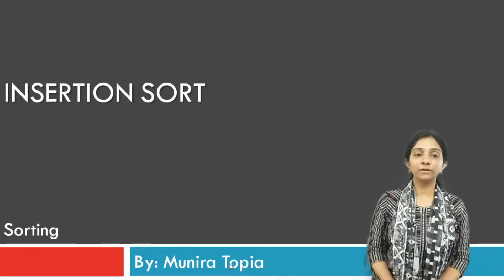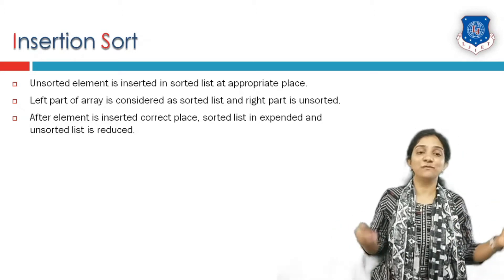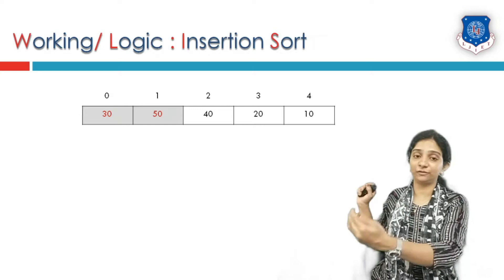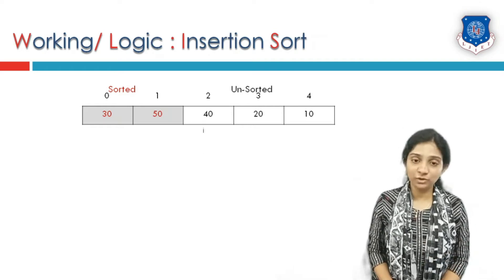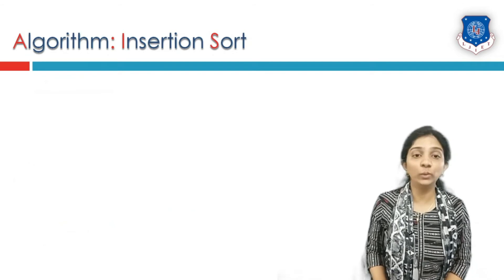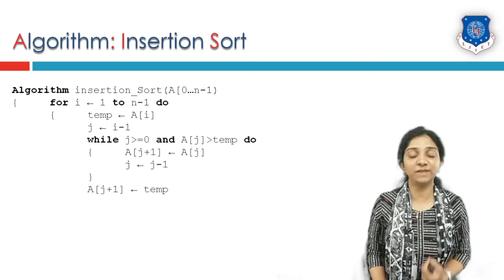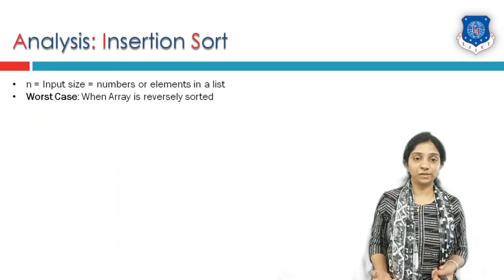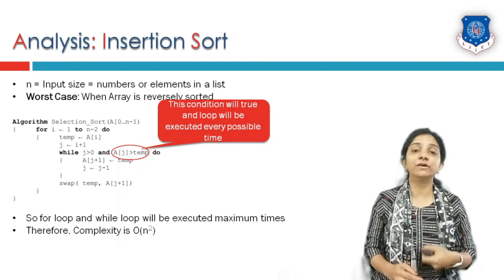Lec-08_Insertion Sort | Analysis and Design of Algorithm | Computer Engineering